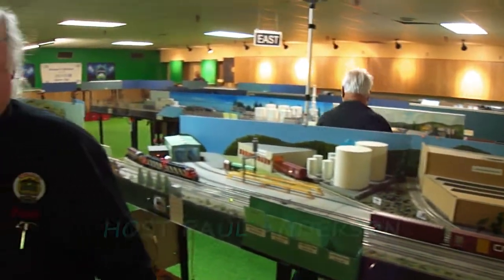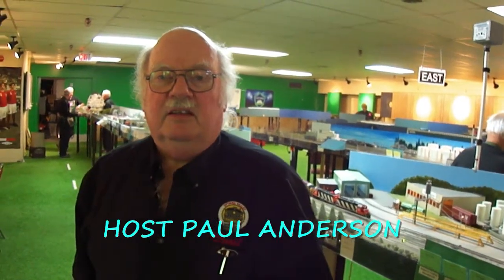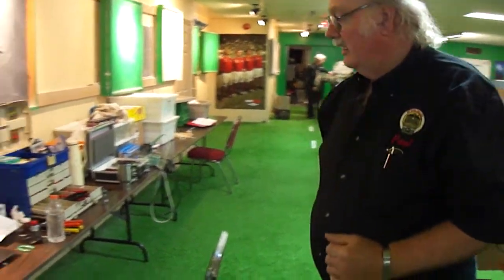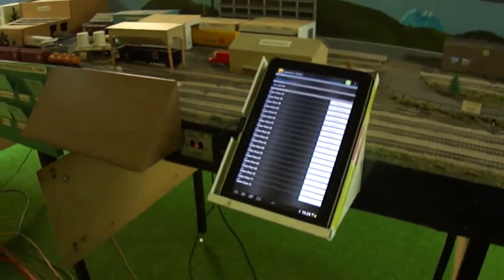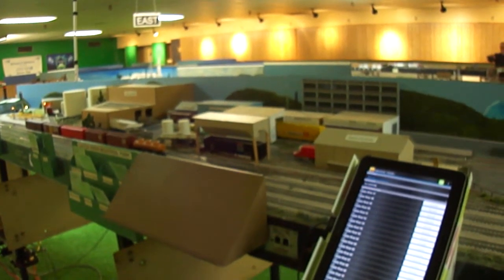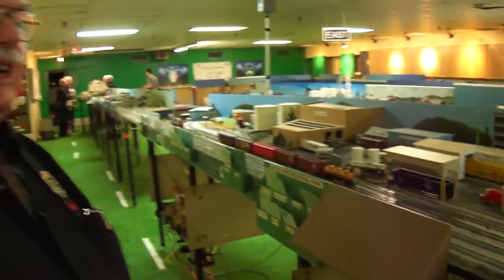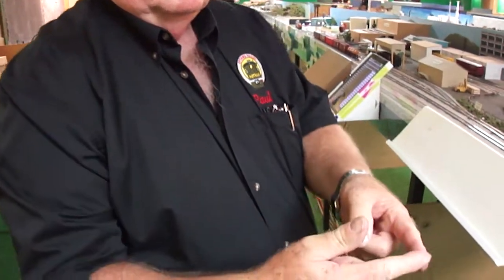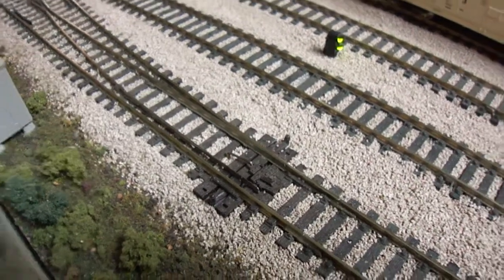OTTAWA HOTRAK TIPS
Paul Anderson demonstrates the laser approach to layout leveling, the use of JMRI and installing switch machines in foam